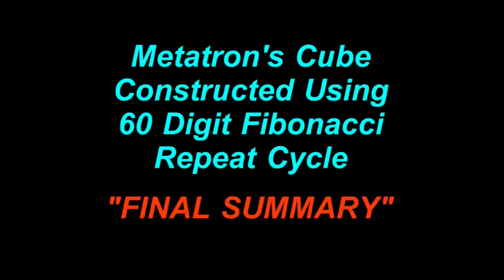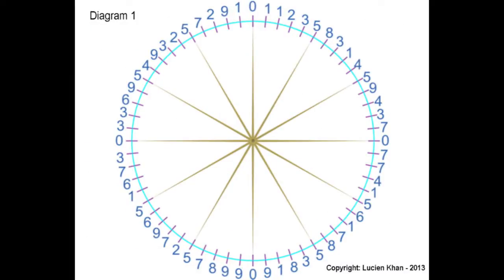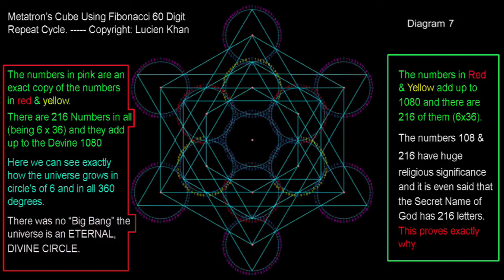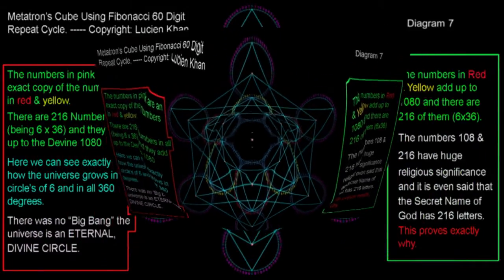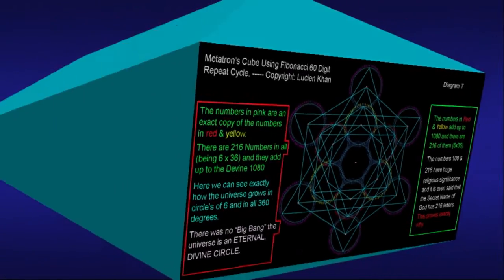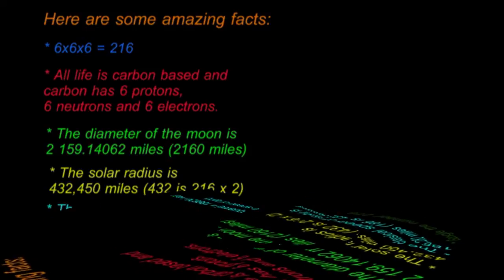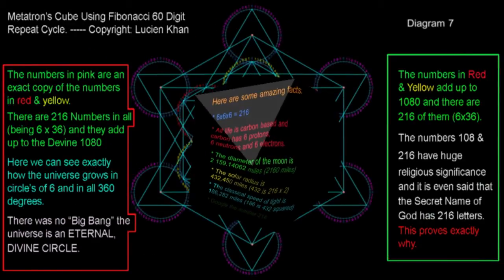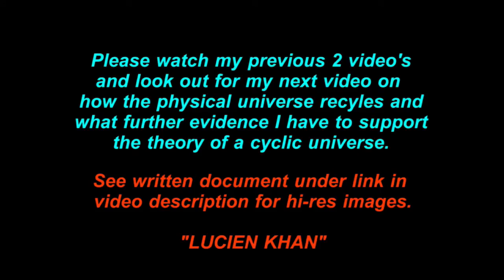Metatron's Cube Constructed Using 60 Digit Fibonacci Repeat Cycle - (Part 3 - Conclusion)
After 10 years of searching I have found the answers to the riddle of time and space.

Please share it so that Mathematicians may learn about this.